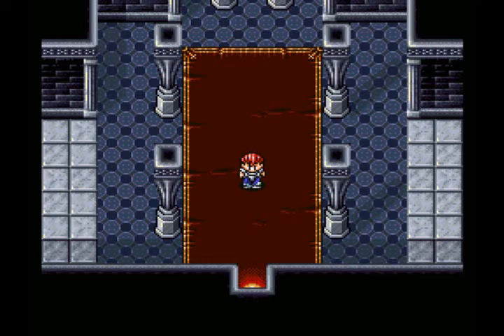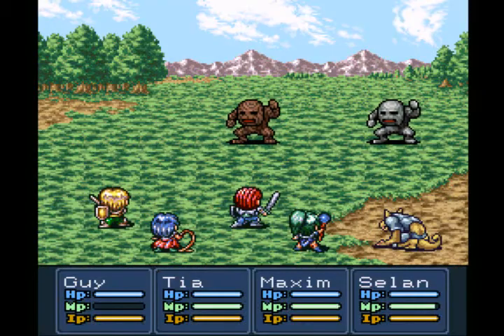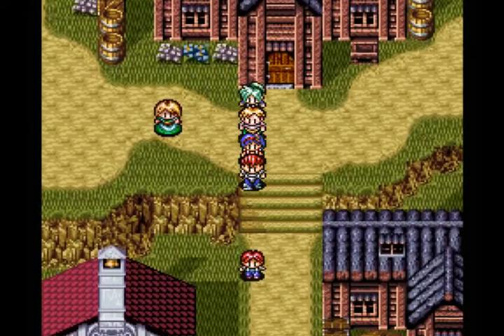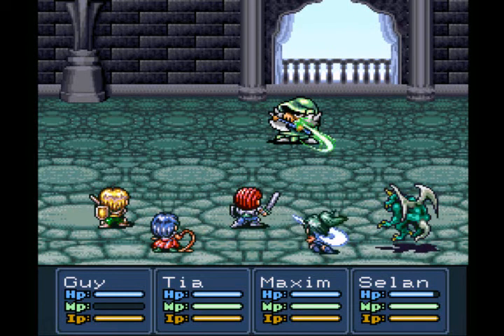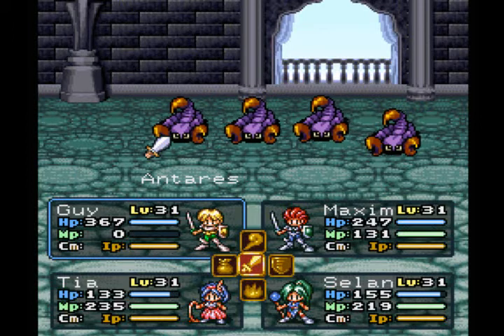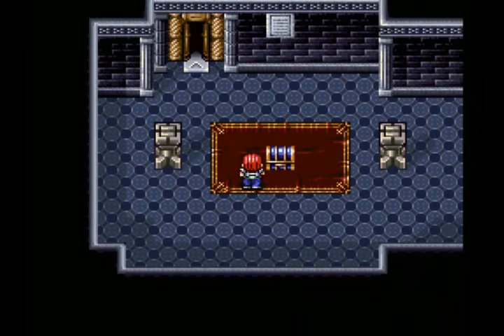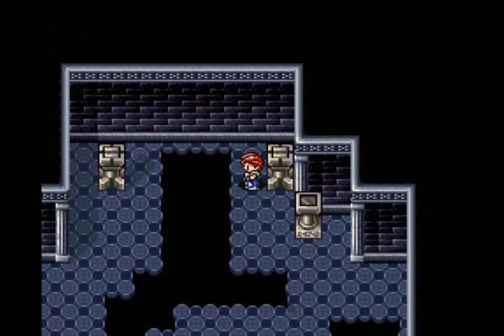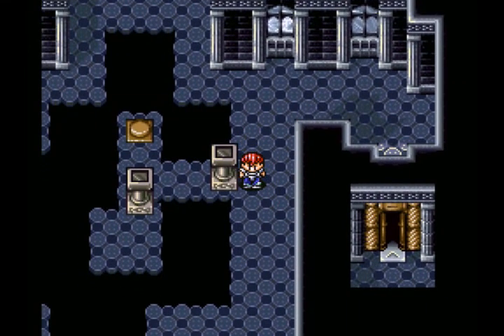Let's Play Lufia II: Rise of the Sinistrals Part 18: The Preparation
In this episode, I briefly go over my preparation for the next boss and finally take on Gordovan West Tower!